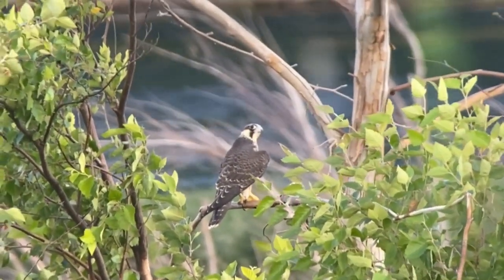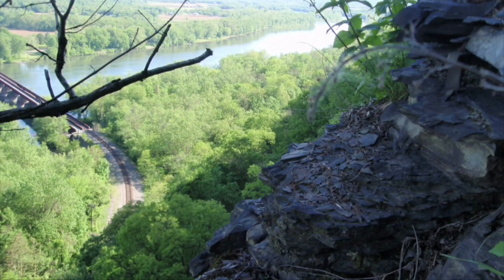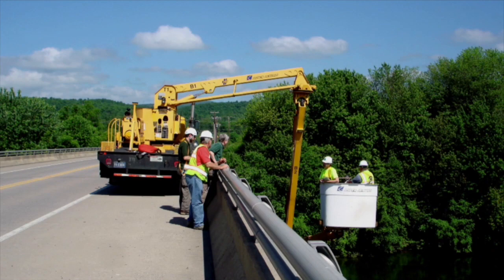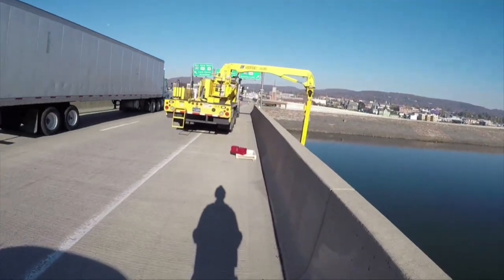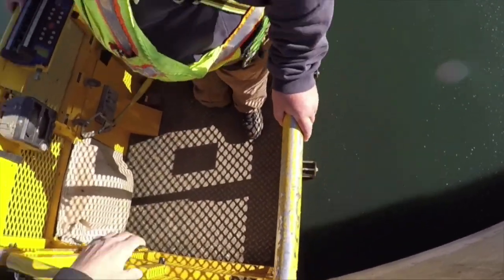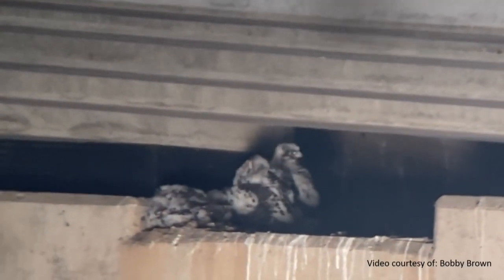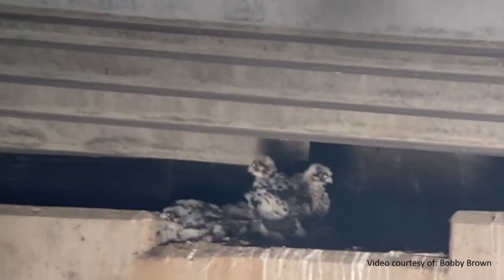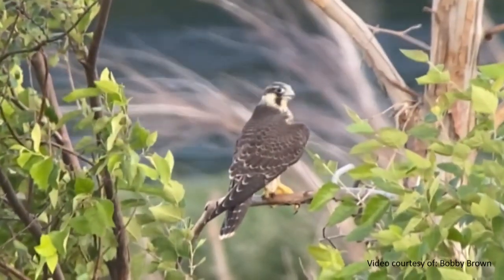Peregrine Falcon Artificial Nest Box Installation and Nest Success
Pennsylvania Game Commission biologists install a peregrine falcon artificial eyrie to encourage nesting. The attempt was a success!